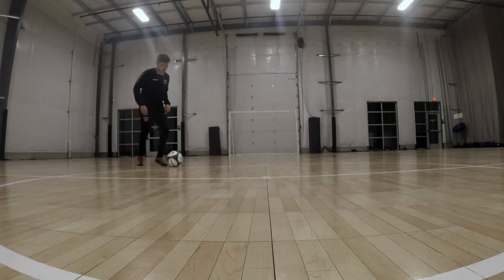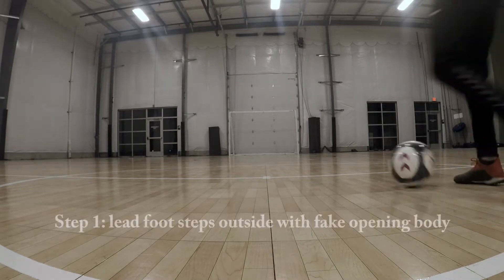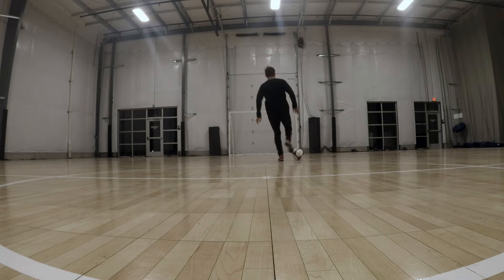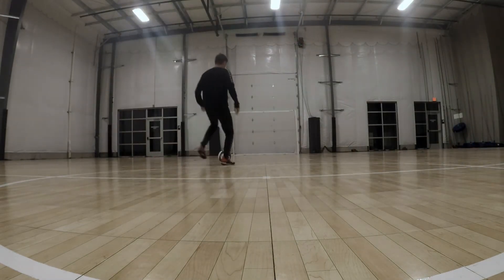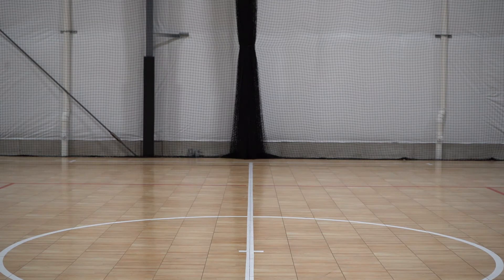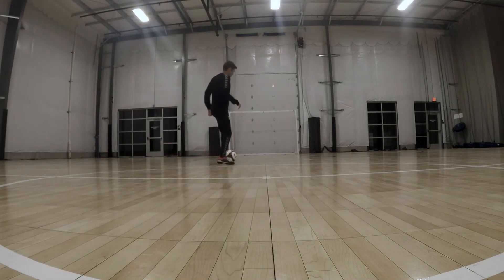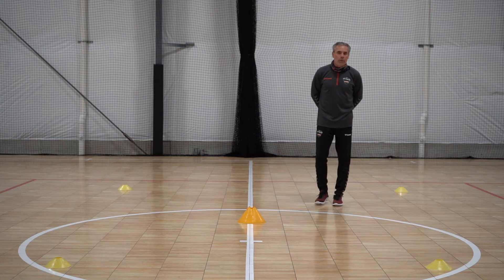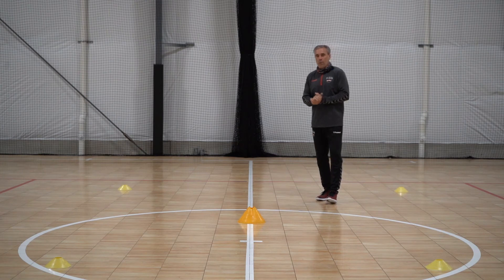Soccer Skill Training | Ep. 08 | Inside Out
SCOR hopes you enjoy the SCOR-Meulensteen Skills Video Series. Our goal is for you to further develop your soccer skills, at home, to be the most creative player on the field.

Intro - 00:01
In Out - 00:37
Step Over - 02:28
Challenge - 04:32
Outro - 06:02

Intro - Everybody by Elijah N
Episode - Good Look (Instrumental Version) by Lasse Lyx

Producer - Sean Downey
Camera - Dino Mahathirash
Coach - Erwin Van Elst
Player - Alex Mendoza